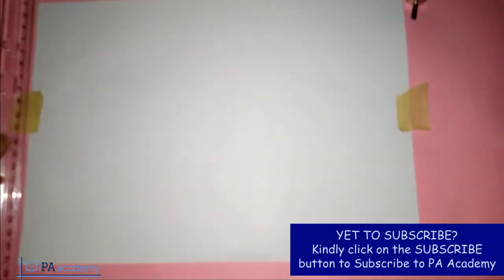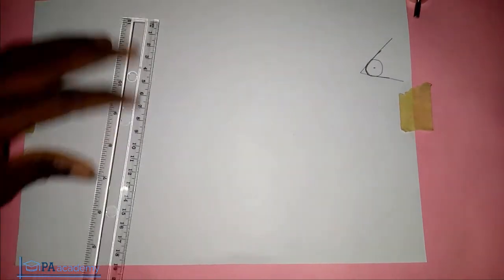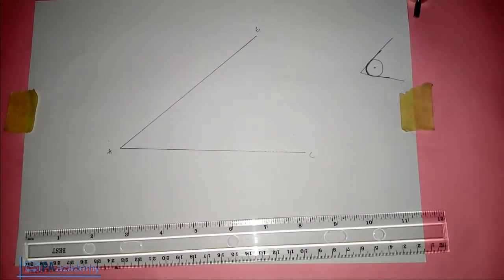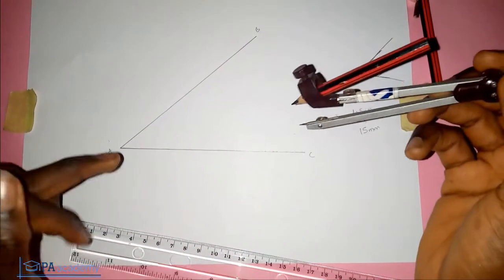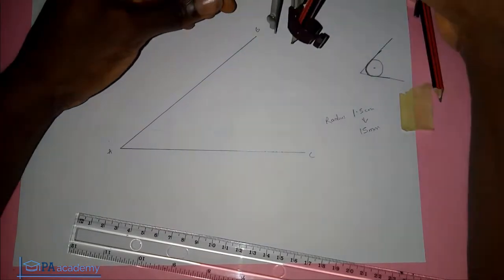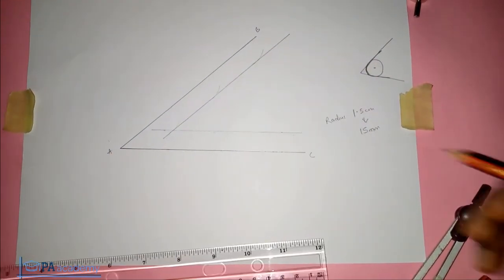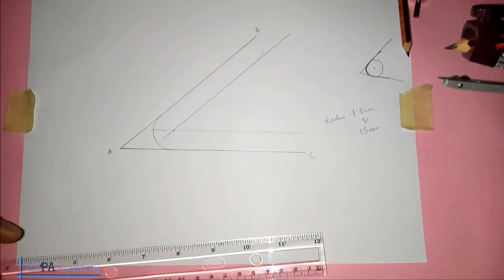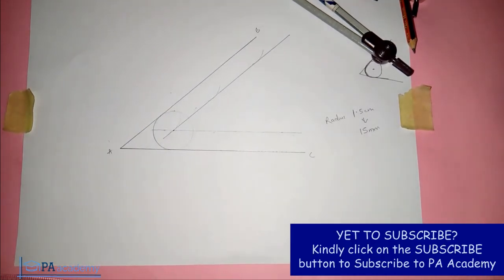How To Draw An Arc To Two Converging Lines | How To Draw A Circle To Two Converging Lines PA Academy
In this video, I will show you How To Draw An Arc or Circle To Two Converging Lines

Thanks
PA Academy